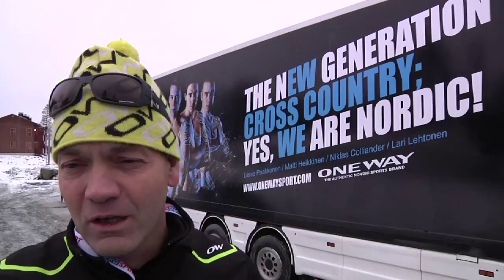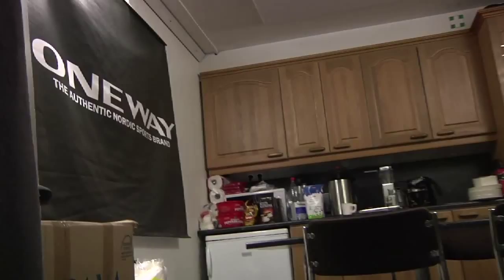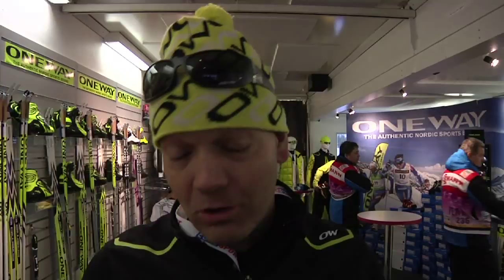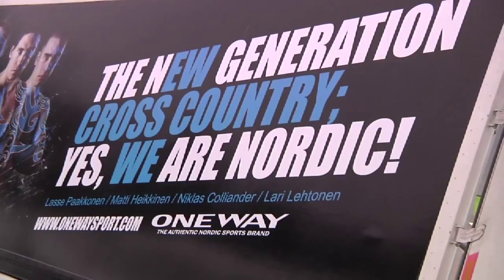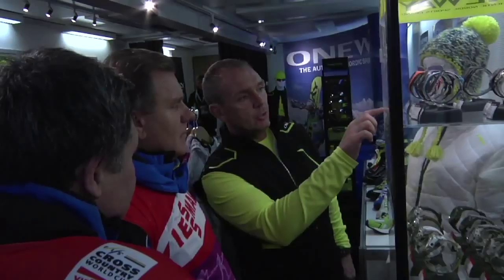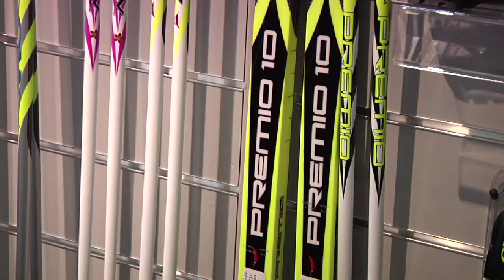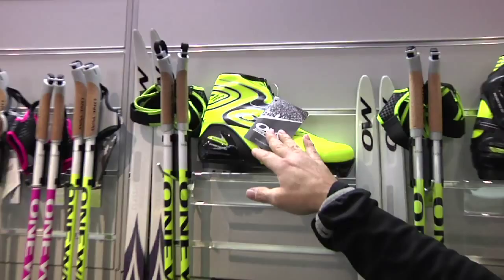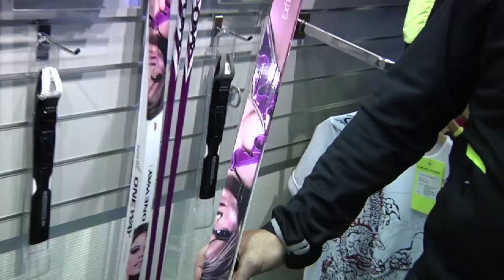OneWay brand new truck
Nordic sports brand One Way comes to Kuusamo with a brand new truck.